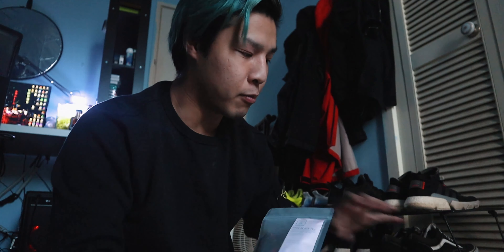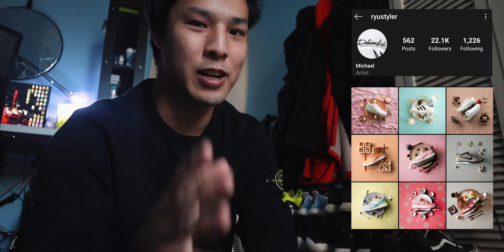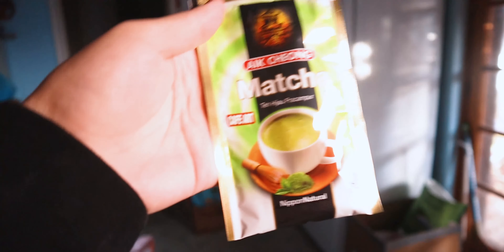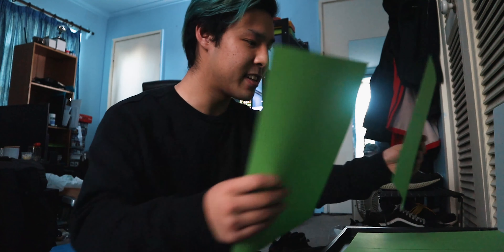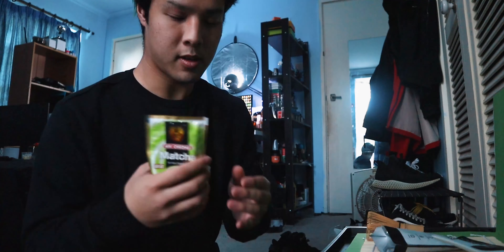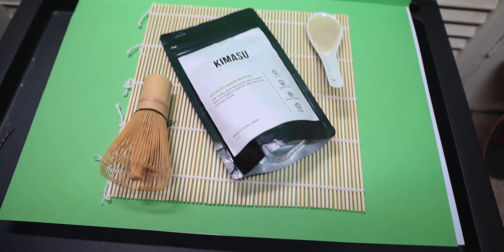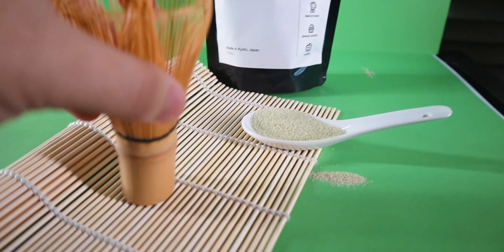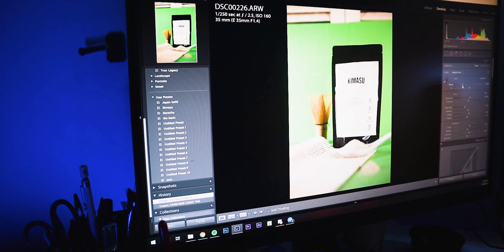CREATIVE Product Photography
Doing some product photography for my clients. Let me know if you want to see more of my work life as a full time photographer!

Would love to know your thoughts and feedback, comment anything down and i'll get to ya :D